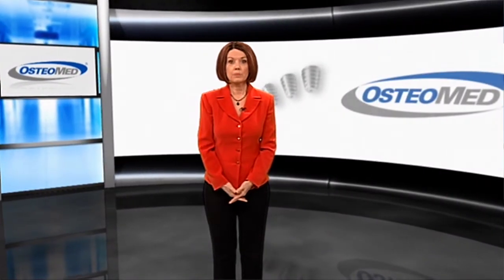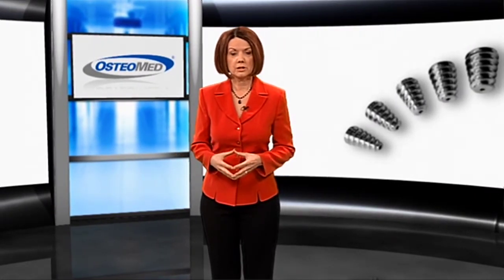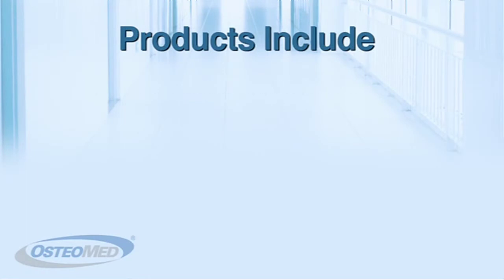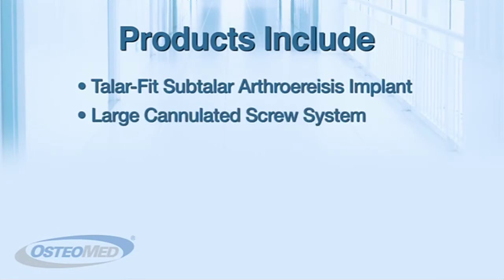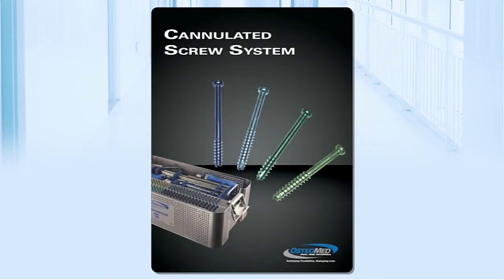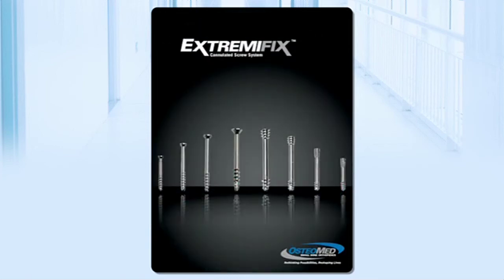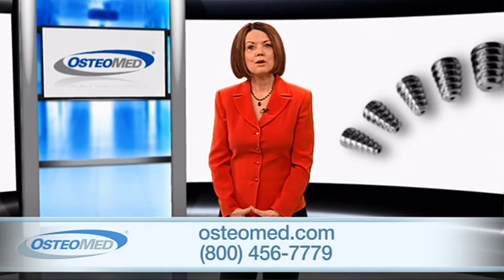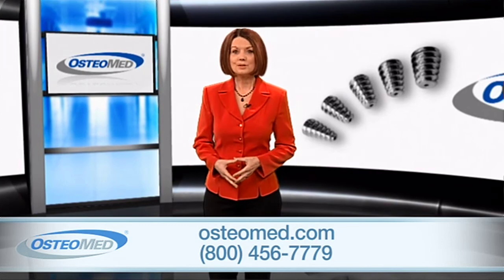OsteoMed | Treating Flatfoot | OsteoMed Products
OsteoMed is a leading medical device company. OsteoMed products include a wide range of surgical devices and equipment. OsteoMed's Talar-Fit Subtalar Arthroereisis Implant, Large Cannulated Screw System, FPS Foot Plating System, and ExtremiFix Cannulated Screw System are designed to correct pediatric and adult flatfoot in various surgical procedures.